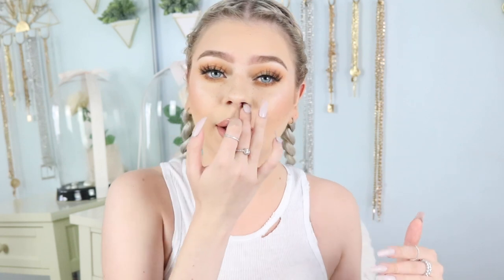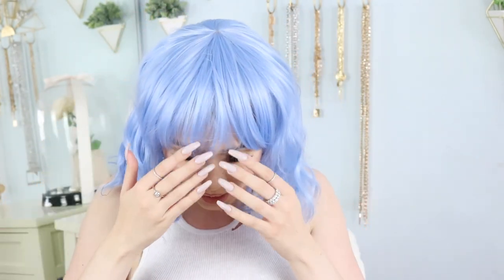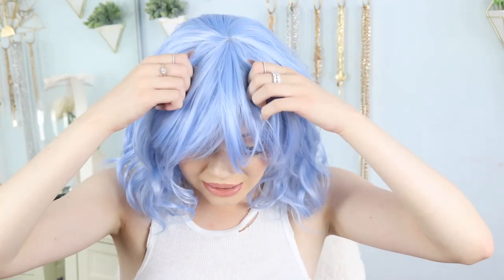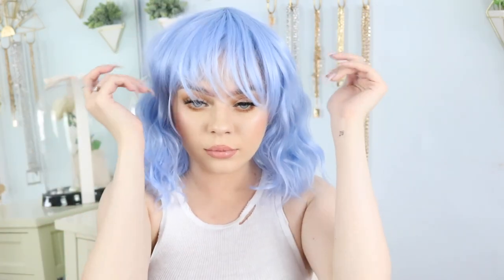TESTING CHEAP WIGS FROM AMAZON!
WIGS:

Black Wig

Silver Wig

Blue Wig

Red Wig

Pink Wig

✨DISCOUNTS✨

OFRA:
  Save 20% with code “TINA”